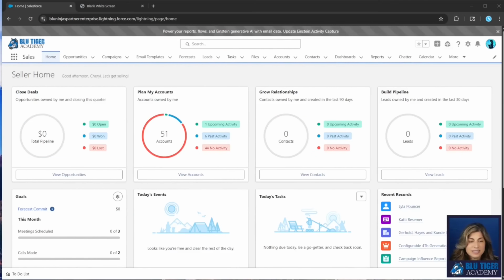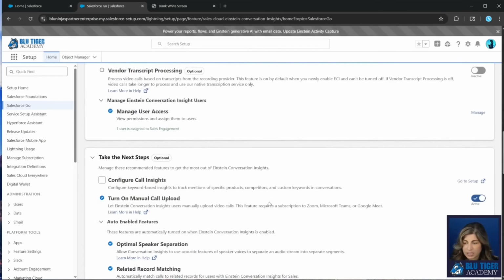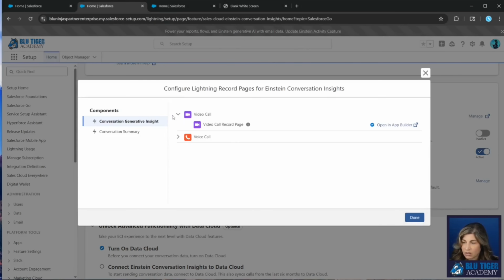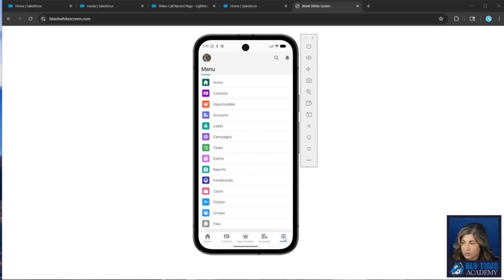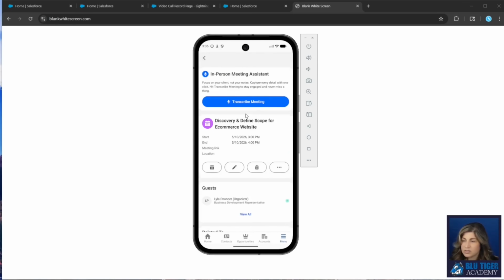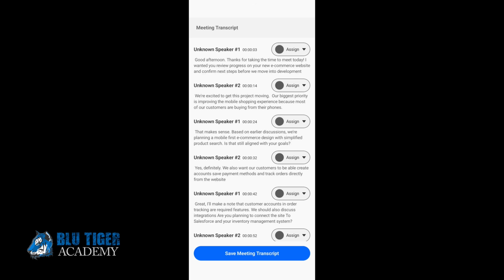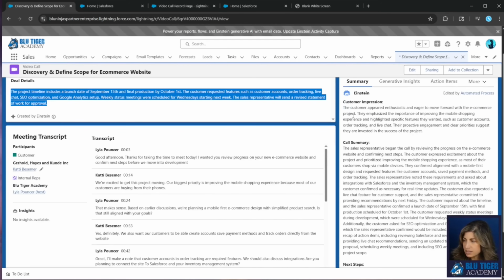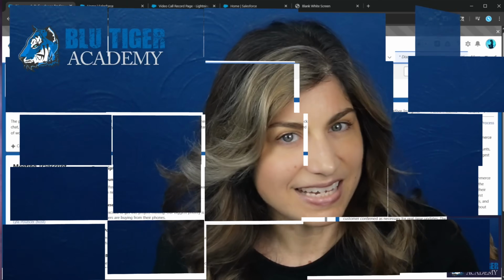Mobile AI Transcription for In Person Meetings - Turn Conversations into Data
Salesforce Mobile AI Transcription allows users to capture in-person meeting conversations directly from the Salesforce mobile app and automatically turn them into actionable CRM data. Using Einstein Conversation Insights and the In-Person Meeting feature, sales teams can record meetings, generate AI-powered notes, and automatically log the transcript directly in Salesforce.
In this walkthrough, I’ll show you how to enable the feature and start transcribing meetings from the Salesforce mobile app.

We will cover:
• Turning on Generative ECI in Salesforce Go
• Enabling In-Person Meetings
• Configuring mobile app permissions
• Assigning user access
• Starting a live meeting transcription from the Salesforce mobile app

This feature helps turn customer conversations into actionable CRM data by automatically capturing:

• Meeting summaries
• Key discussion topics
• Follow-up actions
• AI-generated insights
• Suggested next steps

If you're exploring Salesforce mobile productivity features, AI-powered meeting tools or Einstein Conversation Insights, this walkthrough will help you get started quickly.

Turn Conversations Into Actionable CRM Data With the In-Person Meeting Assistant

0:00 Intro
0:10  Enable In Person Meetings in Einstein Conversation Insights
1:32 Enable Einstein  Generative AI
2:09 Add Conversation Generative Insight to Record Page
3:04 Translate Meeting Button on Event in Mobile App
4:50 Transcribe Meeting on Android Mobile
5:45 View Video Call from AI Transcription in Salesforce
7:08  Wrap-up

Song: Pursuit in Blue
By: Martin Landstrom

Song: Sunset (Instrumental Version)
By: OTE